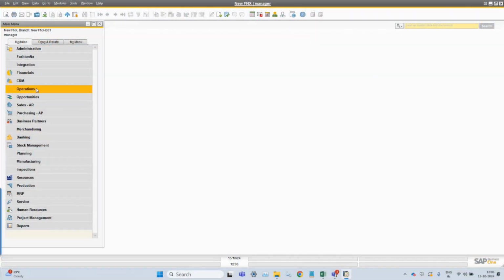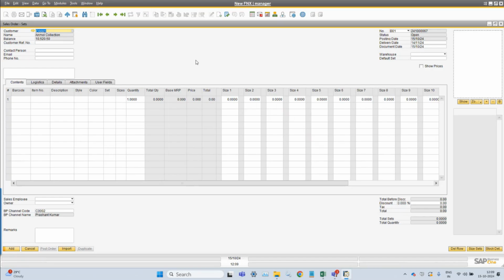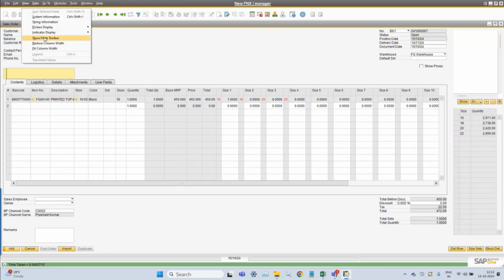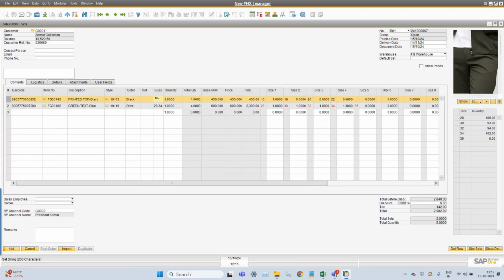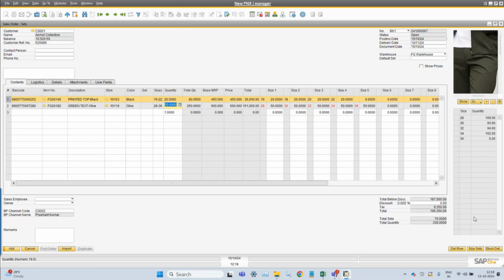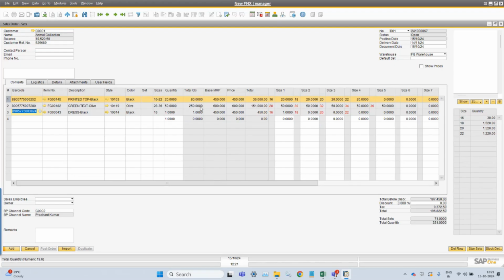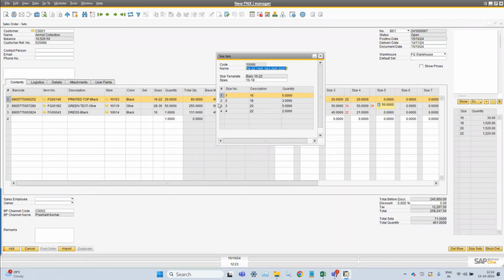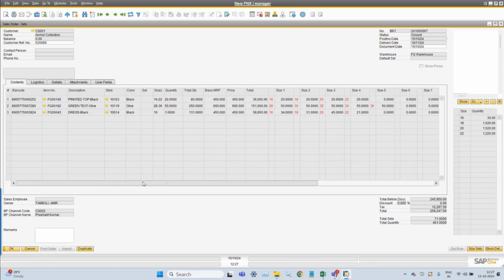FashionNX Sales Order Demo - Barcode, Sets, & Imports.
Learn how to create Sales Orders in FashionNX integrated with SAP Business One using barcode scanning, size sets, and Excel import.
In this video, we demonstrate how fashion brands can quickly book orders during exhibitions, buyer meetings, or internal processes using smart tools like barcode scanning, set-based ordering, and real-time inventory visibility.

Key Topics Covered:
• Sales Order creation using Sales Order Set screen.
• Booking orders during presentations & exhibitions.
• Capturing customer details, references & delivery dates.
• Selecting a warehouse based on user-wise restrictions.
• Barcode scanning for fast order entry.
• Handling multiple products with different size ranges.
• Understanding size templates & default size sets.
• Updating quantities across sizes (set-based ordering).
• Viewing real-time inventory by size.
• Checking committed, ordered & available stock.
• Viewing price per size.
• Selecting items via barcode, item code, description, or style.
• Creating and applying custom size sets.
• Managing set-based bulk ordering.
• Assigning sales employee & order owner.
• Importing orders via Excel template.
• Posting to SAP B1 standard Sales Order.
• Accessing posted documents and additional details.

This feature is extremely useful for Fashion brands & garment manufacturers, Sales teams working in exhibitions or buyer meetings, and Businesses handling multi-size & multi-style products.
It helps you:
• Speed up order booking.
• Manage size-wise demand.